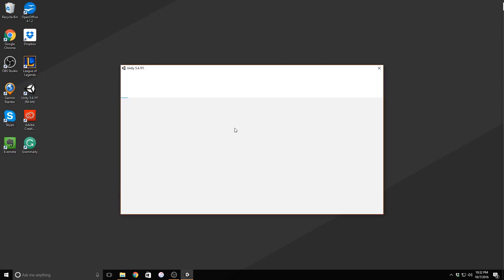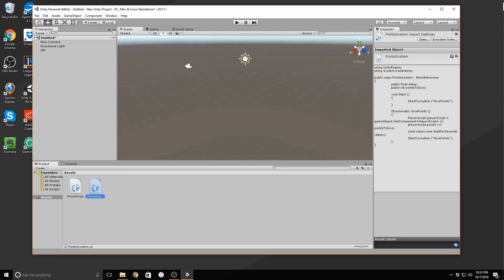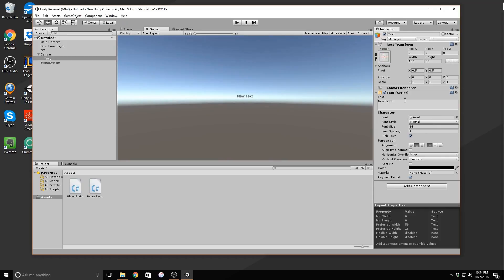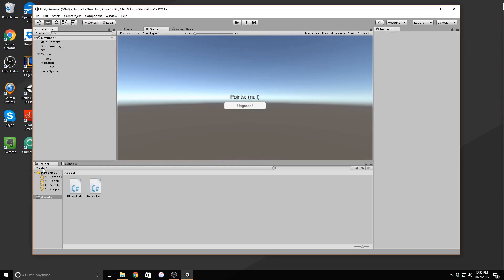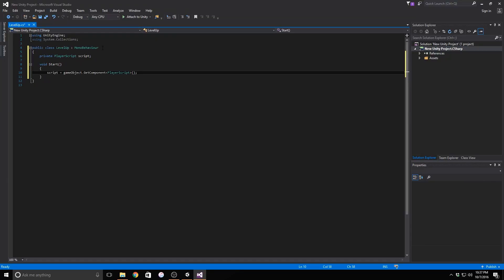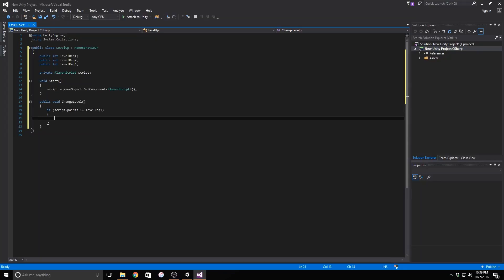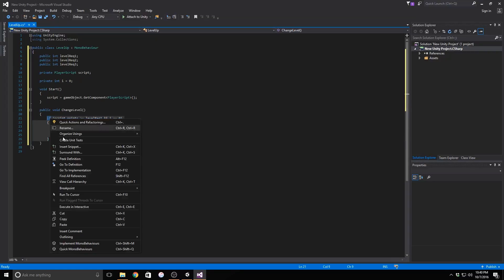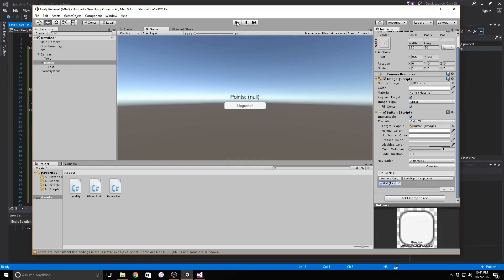LEVEL UP SYSTEM IN UNITY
In this tutorial, we will be covering making a flexible level-up system with Unity 5. We will look into if/then statements as well as making a simple UI through scripting and such thanks to the 4.6 update.